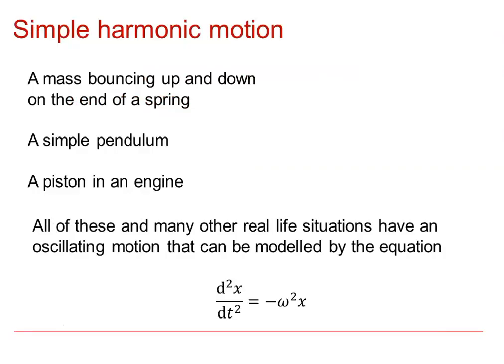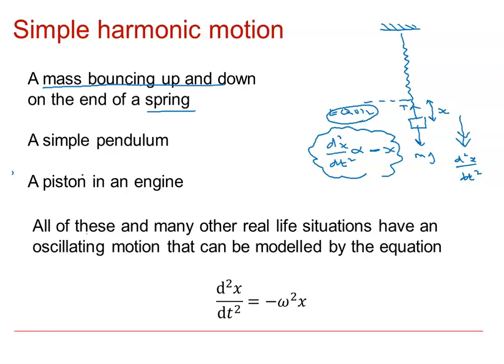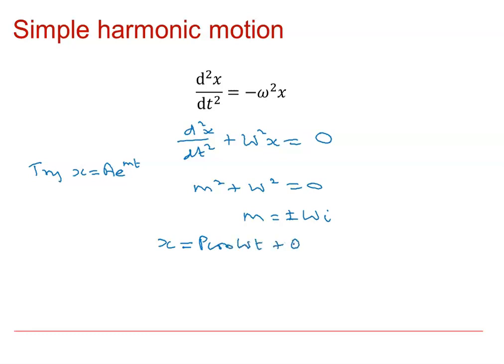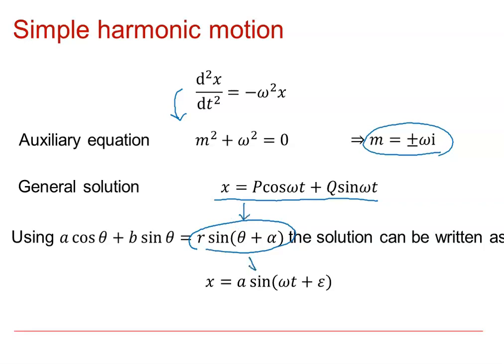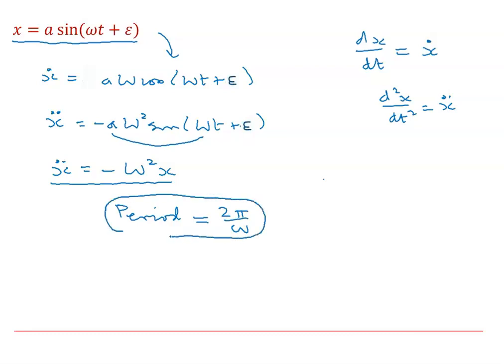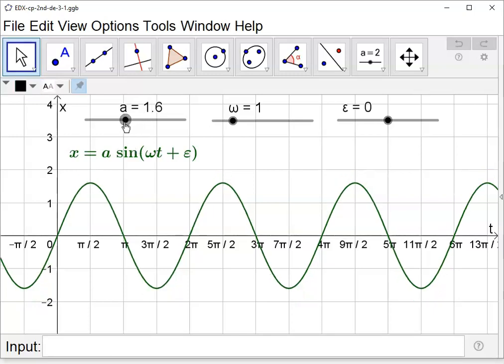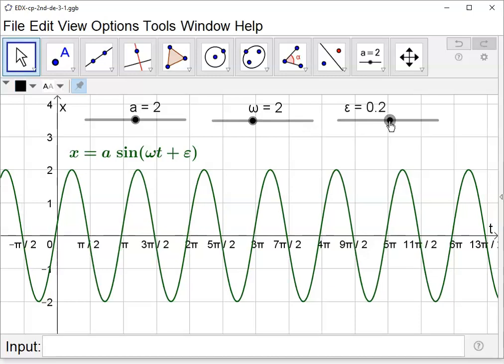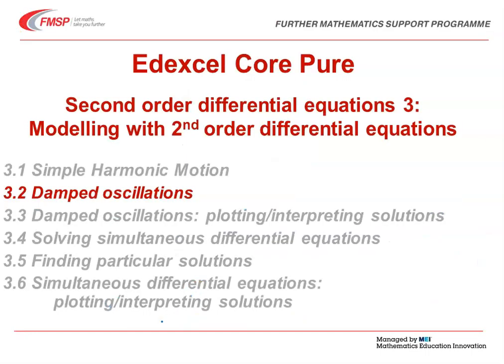Edexcel Core Pure: Second order differential equations 3-1